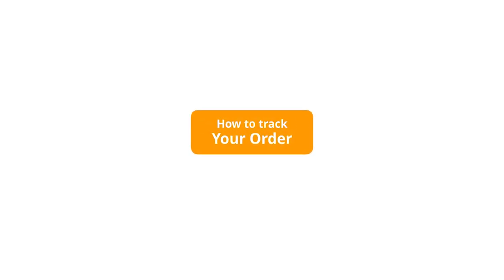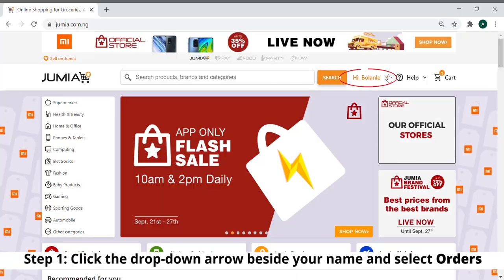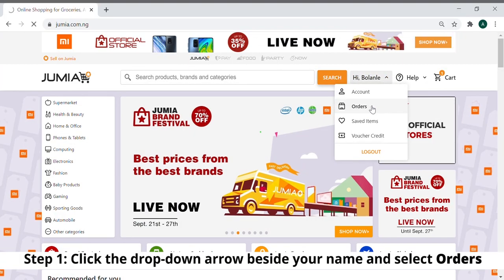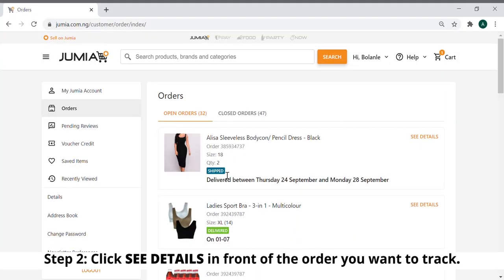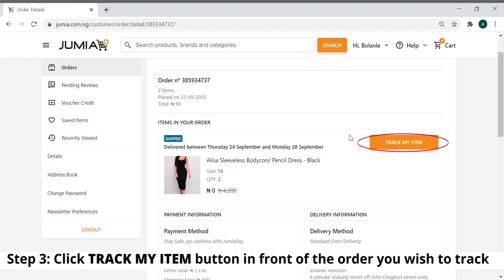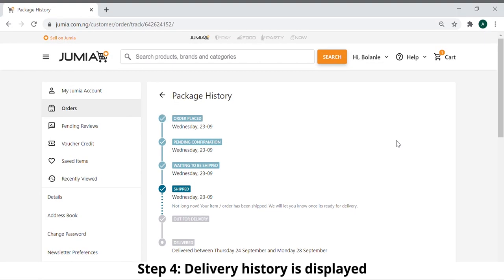How To Track Your Order(s) on Jumia